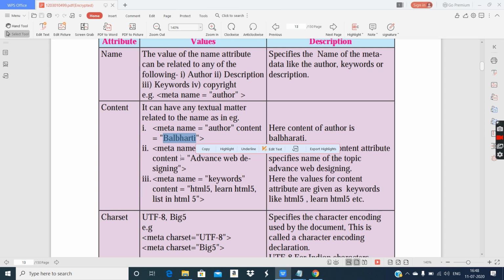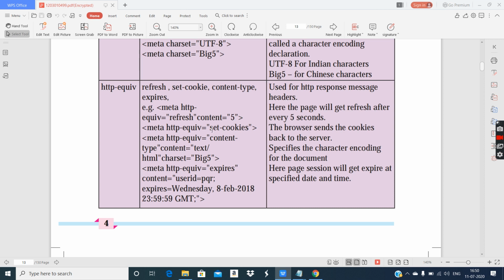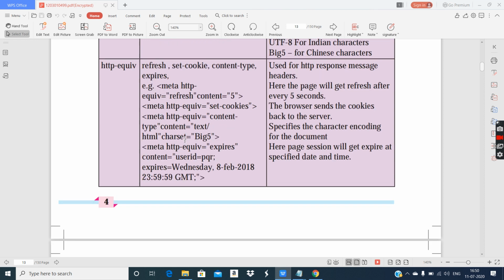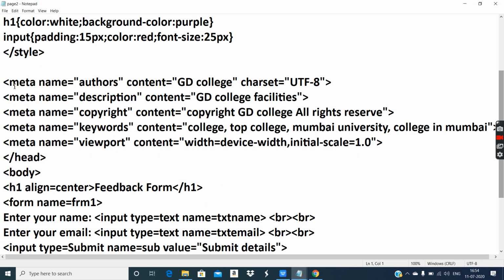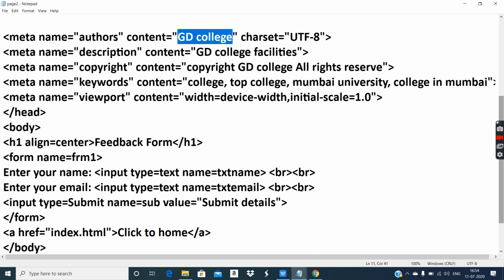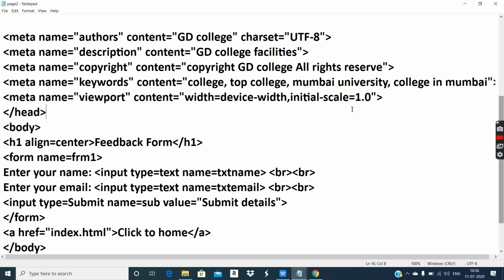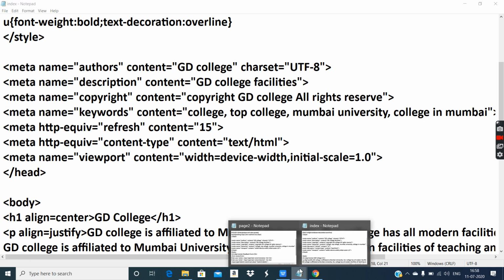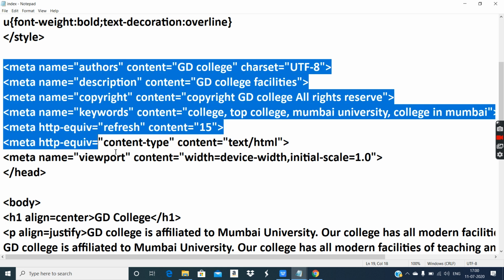SOP1 continuation Lesson 1| HTML | # Meta tag | Std XII IT | Maharashtra State Board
Please watch this video to create web pages and link them to form a simple website, SOP1